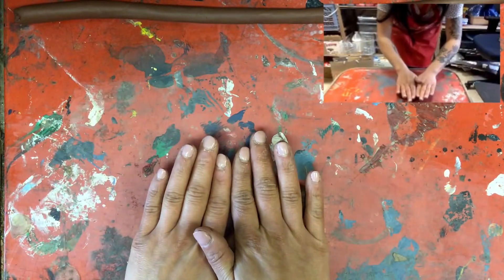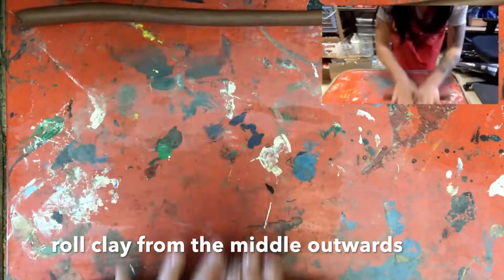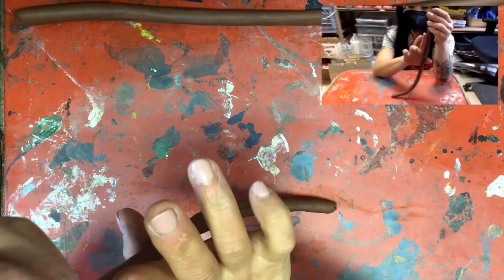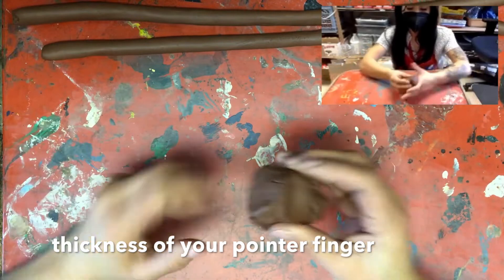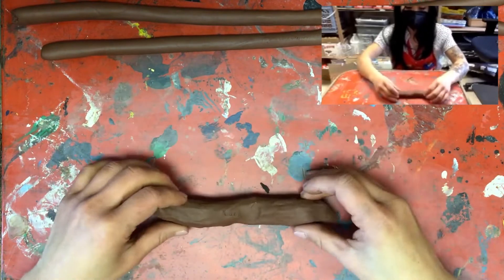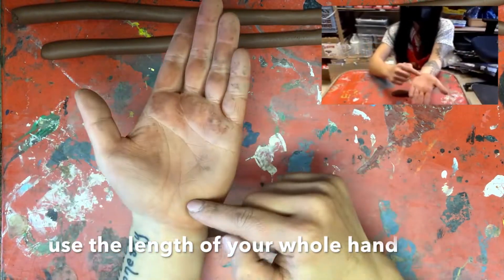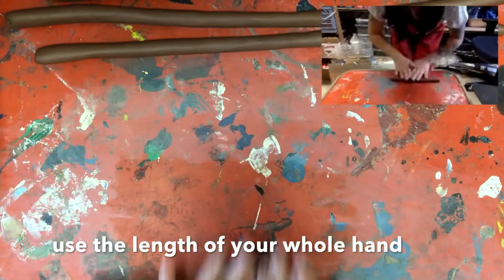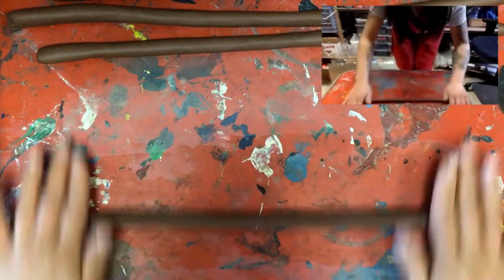How to roll a coil